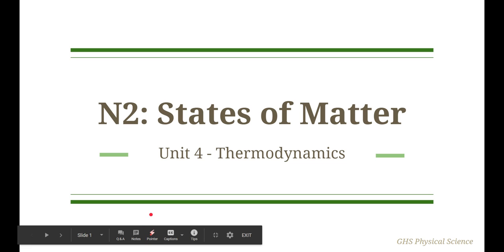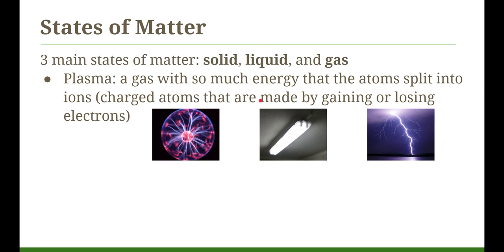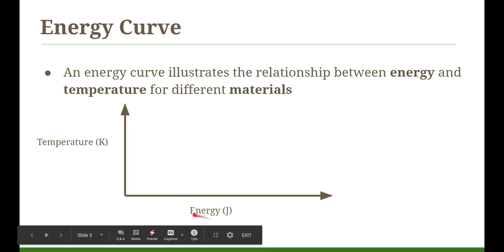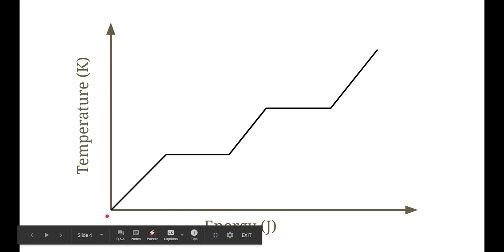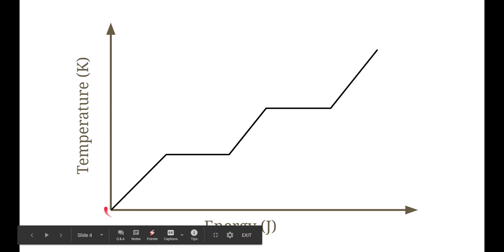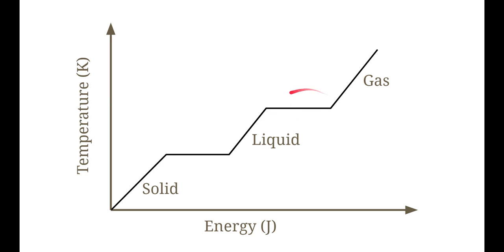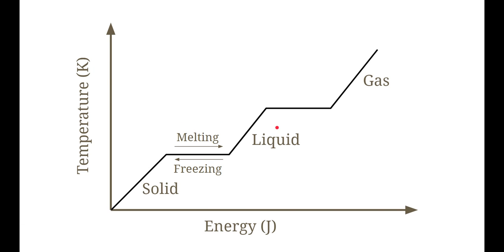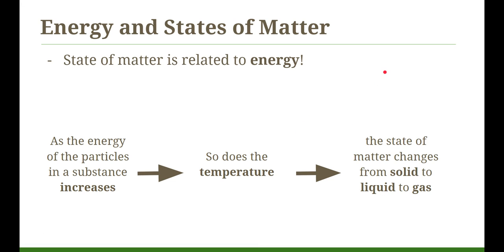U4N2: States of Matter